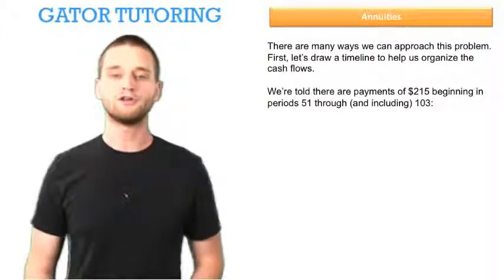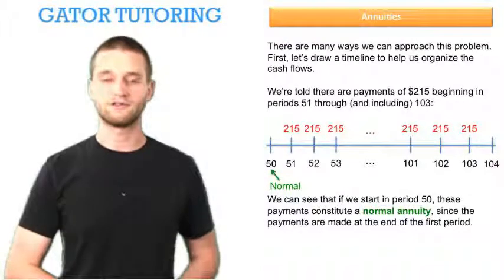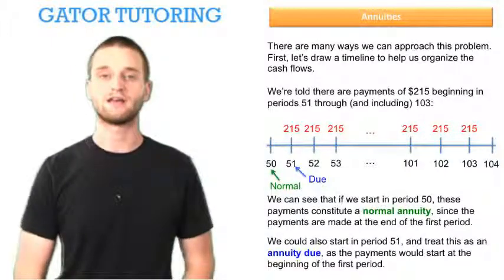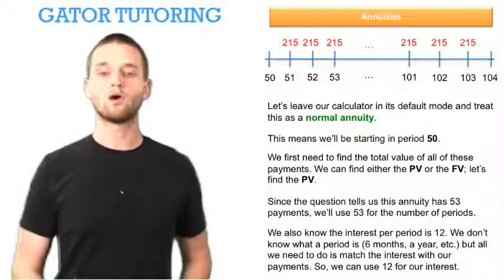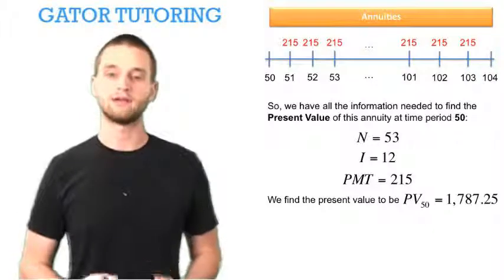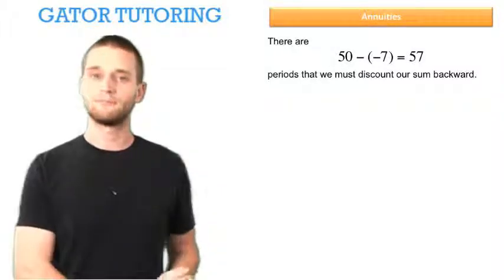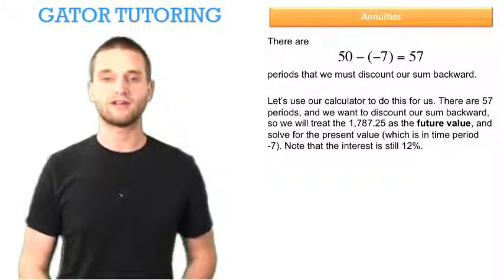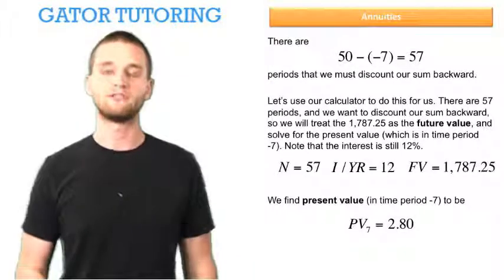Business Finance, FIN3403: Annuities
Gator Tutoring Video for FIN3403: Annuities
FIN3403, Business Finance.